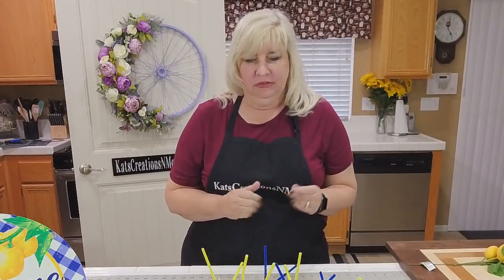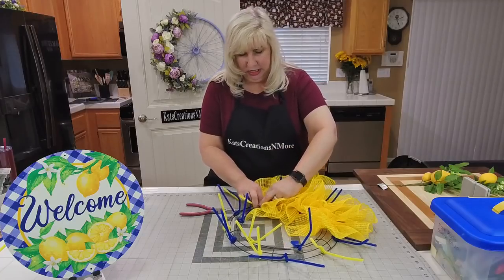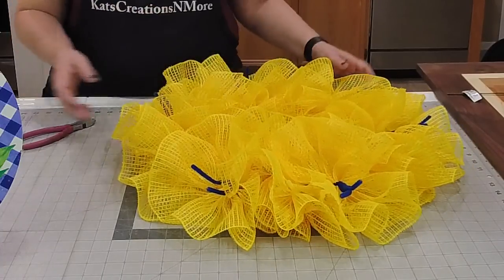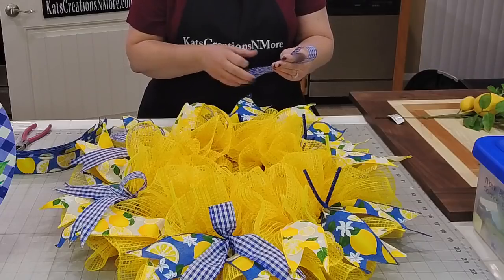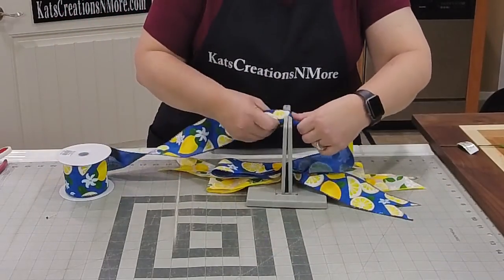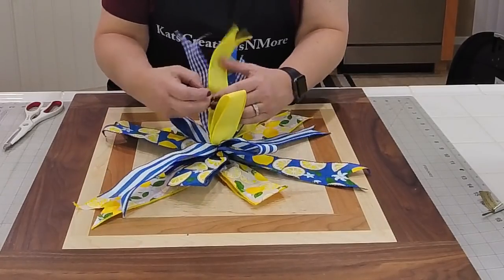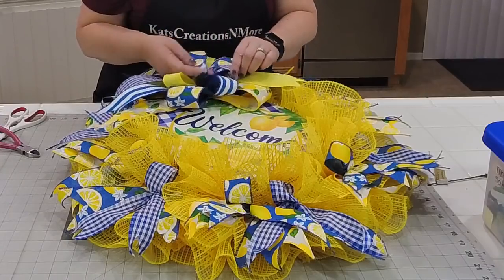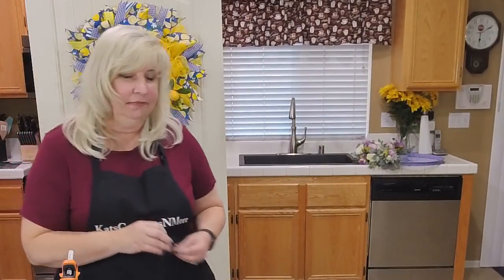How to Make a Summer Lemon Welcome DIY Wreath Making Tutorial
🍋 DIY Lemon Inspired Welcome Wreath | Wreath Making Tutorial with Kat | KatsCreationsNMore

Brighten up your home with a burst of citrusy charm! In this DIY tutorial, Kat from KatsCreationsNMore will guide you step-by-step through the process of creating a beautiful Lemon Inspired Welcome Wreath that’s perfect for adding a fresh and cheerful touch to your front door.

In this video, you’ll learn:

Material Selection: Discover how to choose the perfect lemons, greenery, ribbons, and other accents to create a vibrant and inviting wreath.
Wreath Assembly: Follow Kat’s detailed instructions on how to arrange and secure your materials for a balanced and eye-catching design that captures the essence of sunny days.
Creative Customization: Get inspired with ideas for personalizing your wreath with a “Welcome” sign, unique ribbon combinations, or even some faux flowers to add extra flair.
Finishing Touches: Learn how to add the final details that make your Lemon Welcome Wreath truly special and perfect for greeting guests all year round.
This wreath is perfect for:

Everyday Decor: Add a refreshing and cheerful touch to your home decor that’s perfect for any season.
Welcoming Guests: Create a warm and inviting entrance to your home with this vibrant lemon-themed wreath.
Gift Giving: Make a thoughtful, handmade gift for friends or family who love bright, fresh decor.

Exclusive Tutorials: Access more in-depth tutorials, advanced techniques, and behind-the-scenes content that you won’t find anywhere else.
Community Support: Connect with fellow crafters, share your creations, and receive personalized feedback from Kat herself.
Special Perks: Enjoy monthly giveaways, discounts, and early access to new designs and products.
Don’t miss the chance to elevate your wreath-making skills with Kat’s expert guidance.

Let’s bring a slice of sunshine into your home with this lovely lemon-inspired wreath!

Sign from Craft Outlet.

0:00 Welcome
0:11 Supplies Needed
0:43 How to Turn on Notifications
2:32 How to Save Video
2:45 How to Wire Frame
4:21 Adding the Mesh
19:58 Adding the Ribbons
37:01 Making the Bow
47:45 Fluffing the Bow
52:30 Adding the Sign
57:15 Adding the Bow
1:00:41 Adding Lemon, Florals and Greenery
1:07:22 Displayed on Door
1:09:03 End of Tutorial